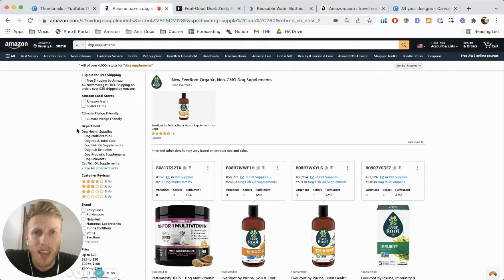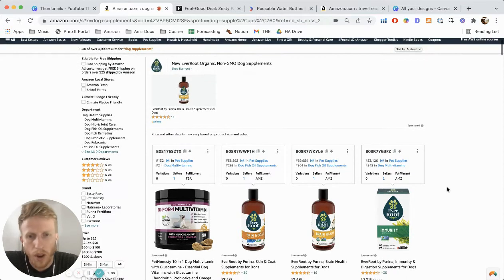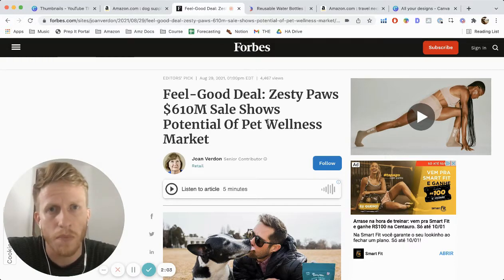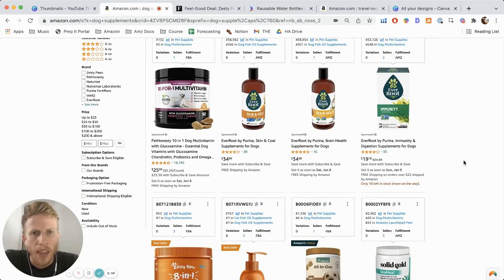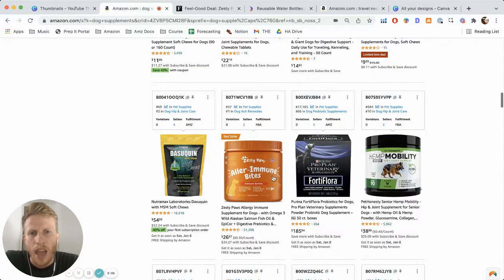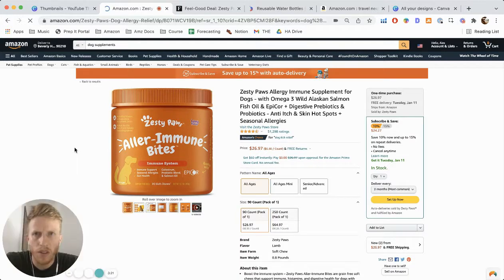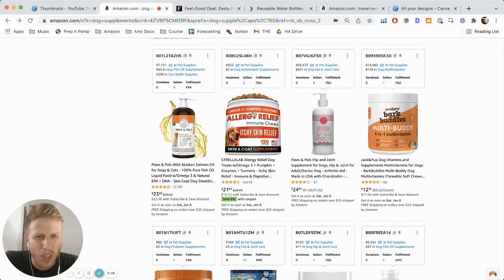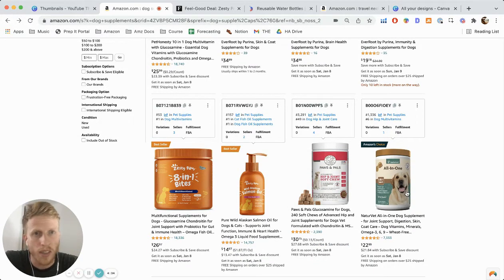Amazon FBA Product Research 2022 TIP - Make SEXY Products & Find Products To Sell on Amazon in 2022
Are you stuck trying to find products to sell on Amazon?

Watch Alex break down a strategy that we use to find endless amounts of opportunities for Amazon FBA product research in 2022.
🧭 Interested in  Coaching or Mentorship from real Amazon sellers? 🧭

🛒Get 30 days of Shopkeeper for FREE  (only 14 days free without our code) 🛒

We're Alex & Tom, aka The Honest Entrepreneurs. We have a 6 figure Amazon FBA brand we're growing to sell for 7 figures in the next 3-4 years.

We're trying to give you a down to earth, honest look at the world of online business and selling on Amazon FBA in 2021.